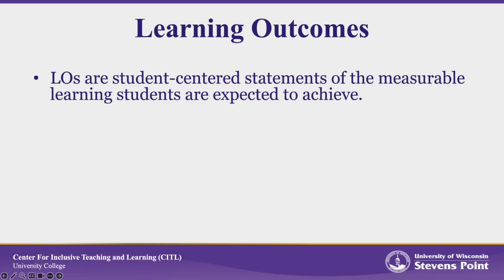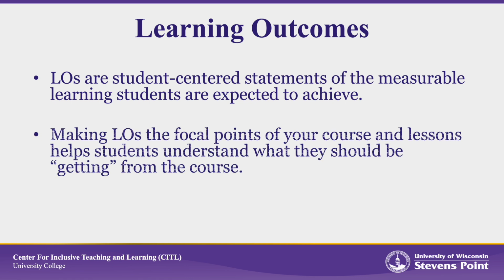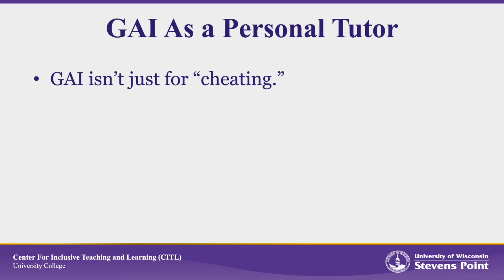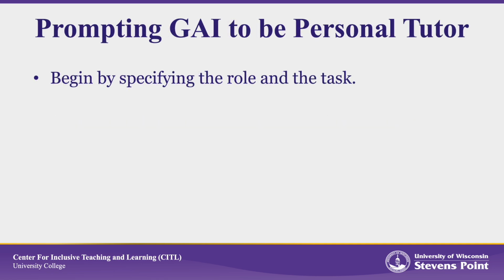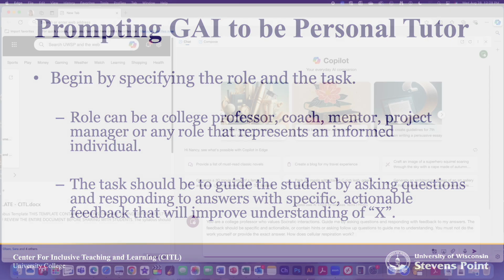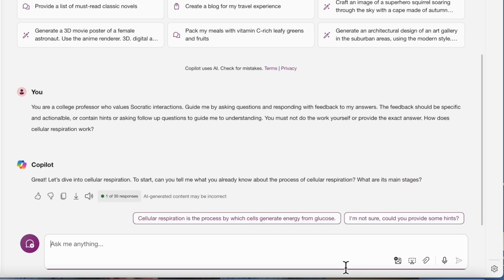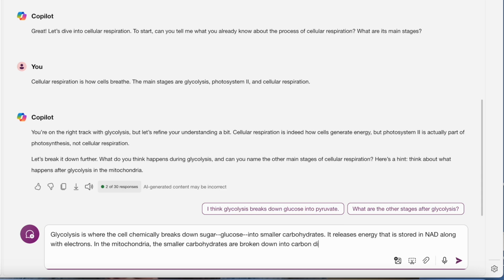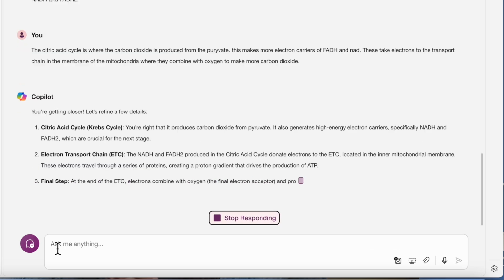GAI as a Personal Tutor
Training students on how to use GAI to improve their achievement of learning outcomes will lead to improved learning.